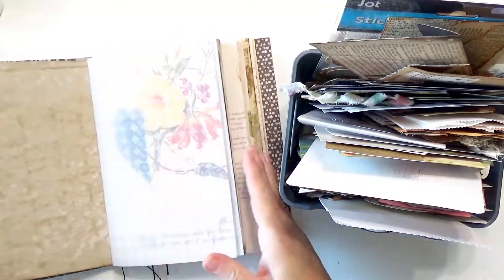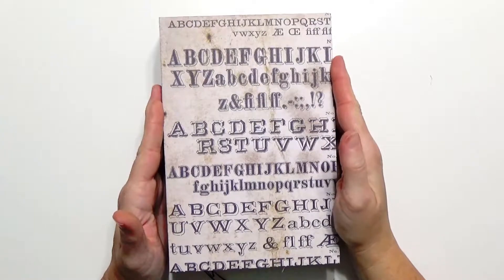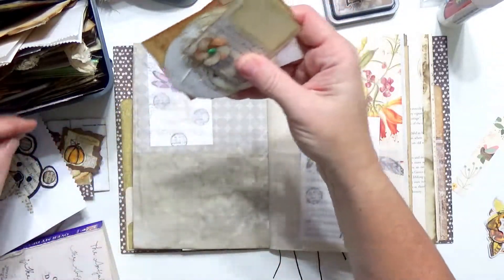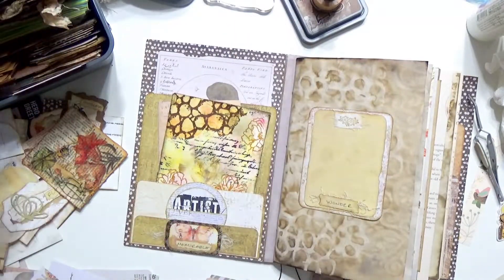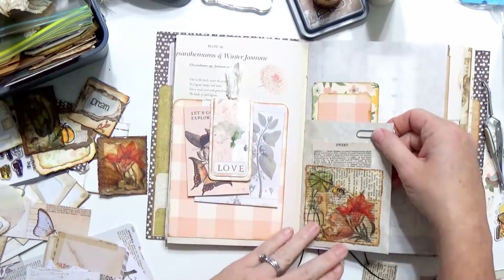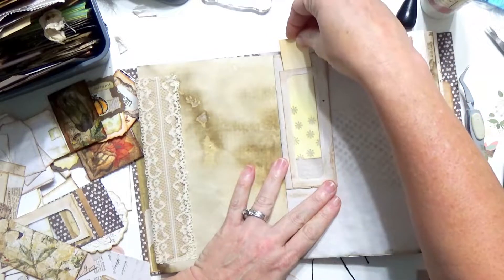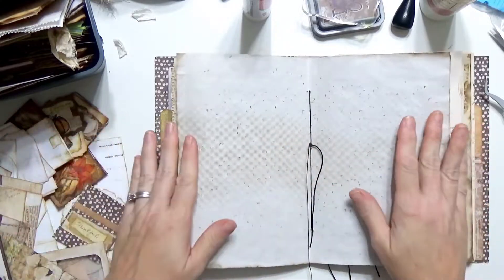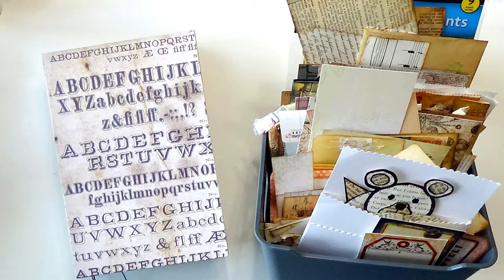Hard Cover Journal - Adding Pockets and Ephemera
It is time to start filling our Journal with pockets, tucks and fun ephemera!